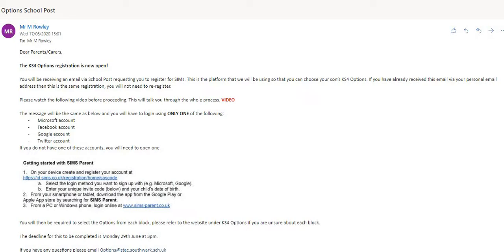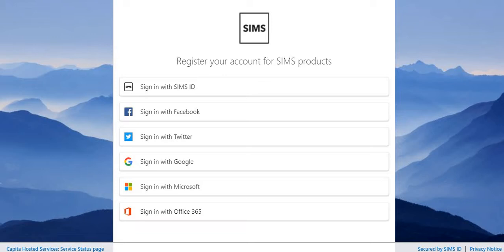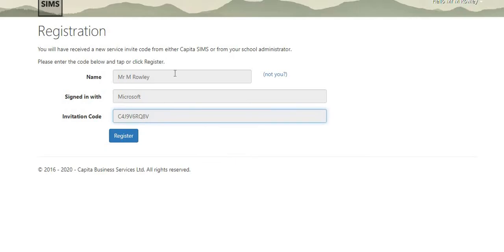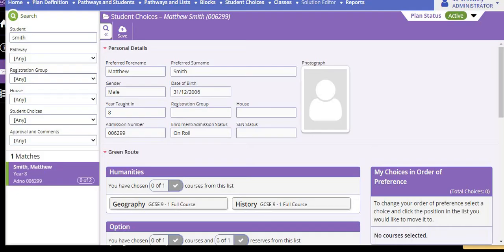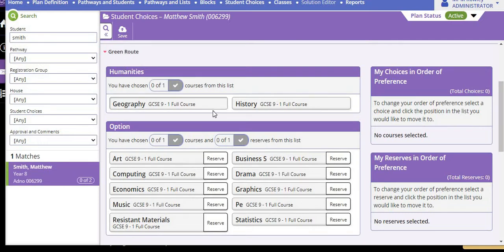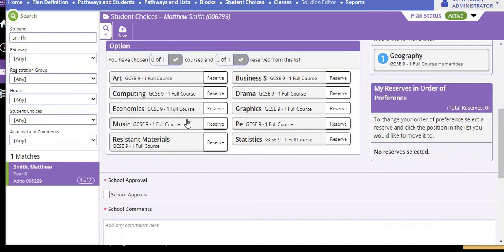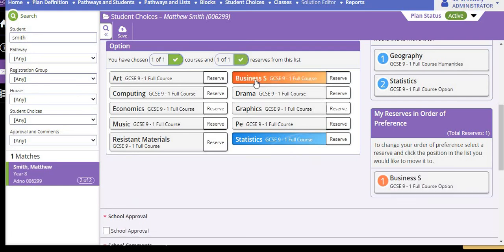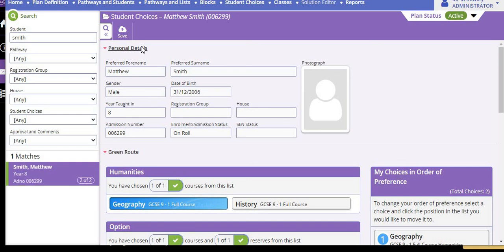KS4 Options choices